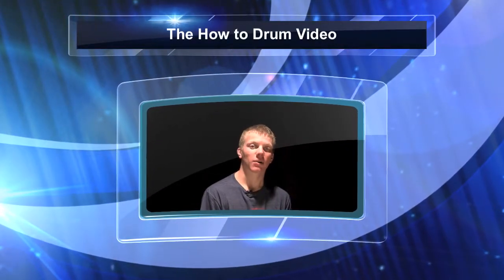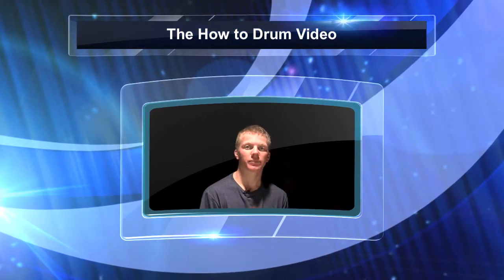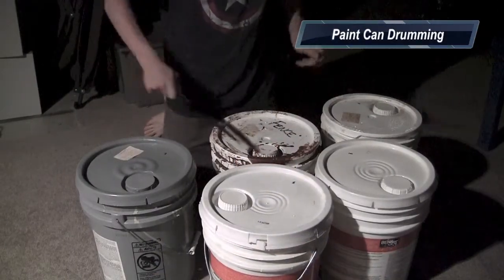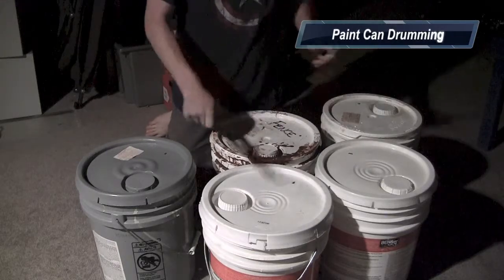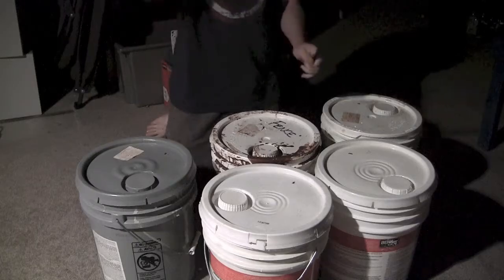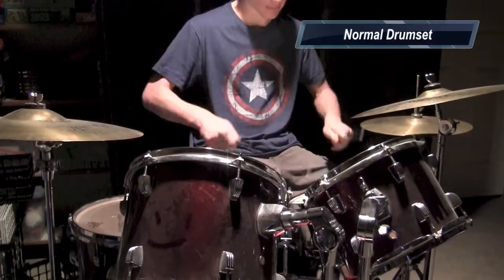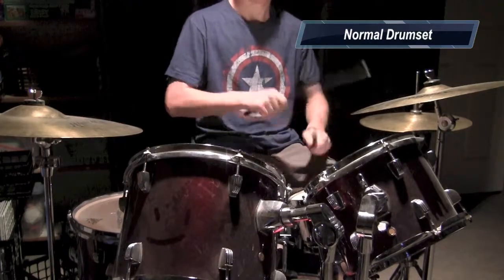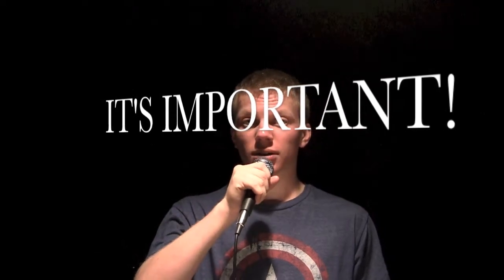How to Be a Good Drummer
My Video Production How to Video